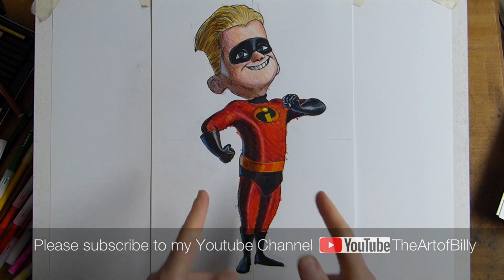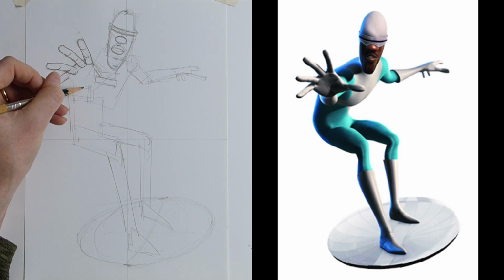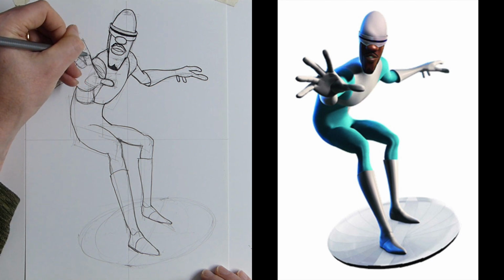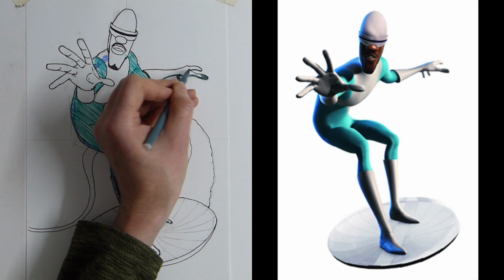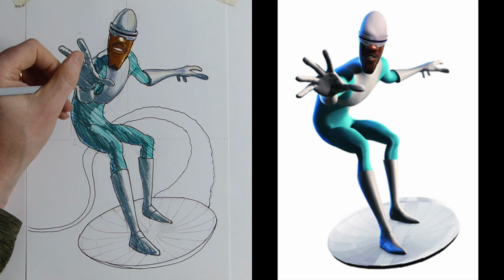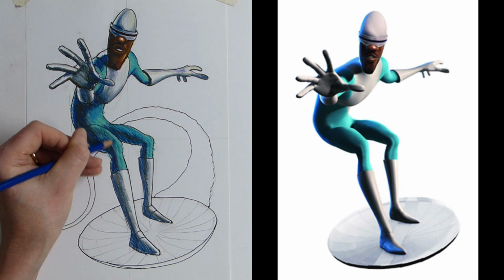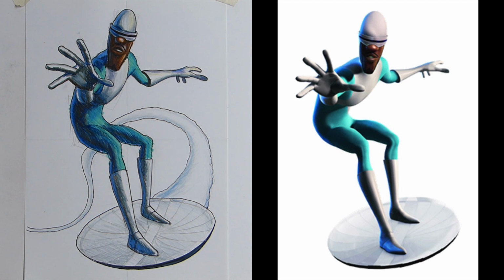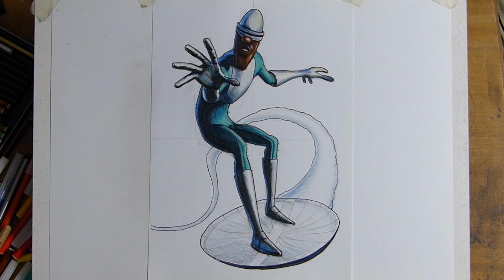How to Draw Frozone from Incredibles 2 voiced by Samuel L Jackson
How to draw Frozone from the new 2018 Incredibles 2 Disney Pixar Movie for art beginners.

This beginners art tutorial takes you from a blank piece of paper with a 2b pencil, cheap felt tip pens and 27 year old crayons to a finished colour drawing of Frozone (voiced by actor Samuel L Jackson) in real time!

Drawing time-lapse of Jude Law as Professor Dumbledore from Fantastic Beasts and Where to Find Them